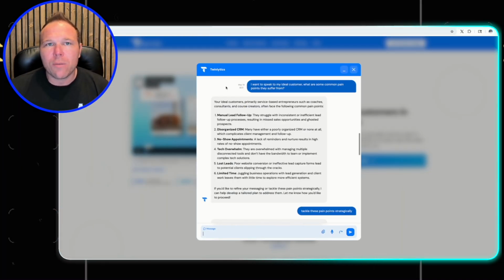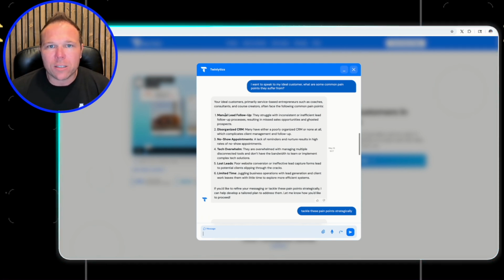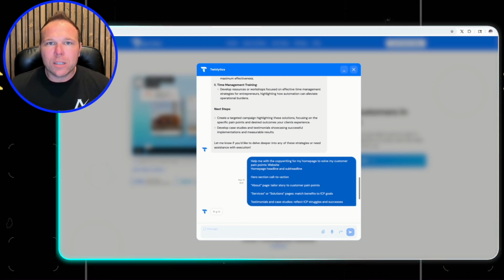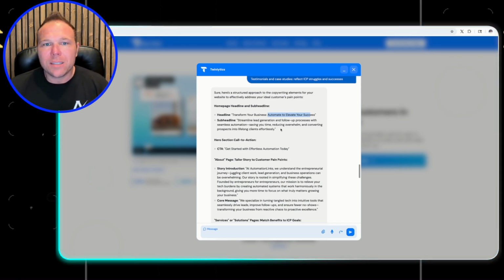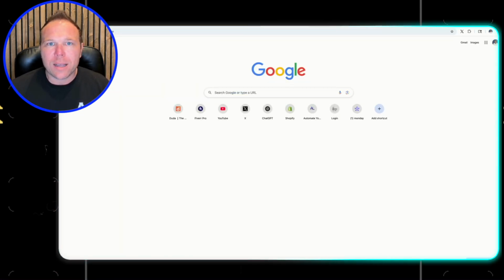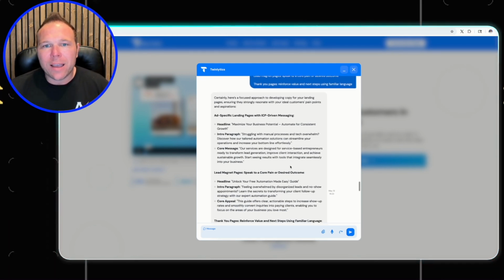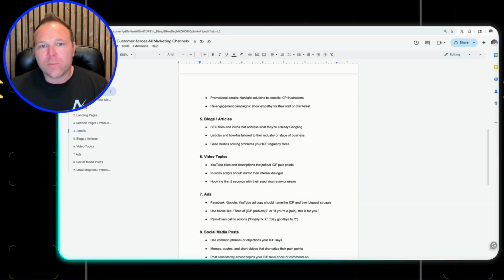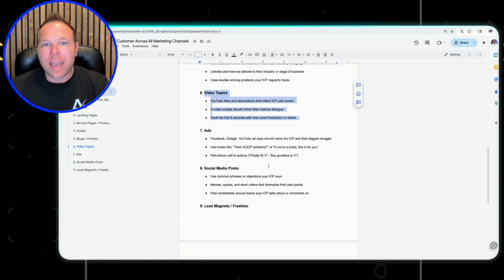How to Find and Target Your Ideal Customer: A Step-by-Step Marketing Guide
If you're not speaking directly to your ideal customer, you're leaving visitors, leads, and conversions on the table. Here is the AI software we use to find out everything we need to know about our ideal customer profile (mention Brad sent you).

In this video, Brad Smith (owner of AutomationLinks, 10+ years experience, 2,500+ brands helped) shares a proven step-by-step system to uncover your Ideal Customer Profile (ICP), identify their biggest pain points, and turn those insights into high-converting content across every marketing channel.

Want the exact AI prompt Brad uses? Comment “system” below, and someone from his team will send it to you.

What You’ll Learn in This Video:
1. How to uncover your customer's true pain points using AI
2. The exact prompt Brad uses to create copy for every marketing asset
3. How to speak directly to your ICP across website, ads, emails, and social
4. Why making your content about your customer (not you) increases conversions
5. How to create one “pillar” video that fuels your entire content strategy

Why This Strategy Works for Any Business:
Most marketing fails because it's not targeted. When you understand what your customer is frustrated with and you clearly show how you solve it, every email, blog post, landing page, and ad becomes more powerful. Whether you’re B2B, eCommerce, or a service provider, this strategy turns cold traffic into warm leads—and leads into paying customers.

Timestamps:
0:00 – Why speaking to your ICP drives conversions
0:36 – The prompt + software that reveals your customer’s pain points
1:33 – How to apply your ICP to every marketing channel
2:15 – Real example: Brad’s ICP and their pain points
2:48 – Using AI to craft homepage + landing page copy
3:45 – Why your website must solve pain points clearly
4:10 – How to use your ICP to create lead magnets, blogs, and emails
5:06 – Pillar content: Creating one video that drives all other content
6:10 – Use AI to generate video topics, blog posts, and ads
6:40 – Final tip: Make it all about them—not you

Step-by-Step Breakdown:

Step 1: Identify Your Customer’s Pain Points
Use the provided AI prompt and software (like Twinlytics) to uncover what your ICP is struggling with. Don’t guess—use real search and behavioral data.

Step 2: Apply That Research to Every Channel
Take those insights and build your homepage, service pages, ads, emails, and social media around solving those exact problems.

Step 3: Turn One Piece of Content Into Many
Create one valuable video addressing a pain point. Then use AI to turn that into blog posts, social media posts, email sequences, and even retargeting ads.

Your customers hire businesses that resonate with their pain—not ones that just talk about themselves. Want the exact prompt Brad uses? Comment “system” below, and his team will send it to you.

3. My favorite website builder
4. My go-to payment processor